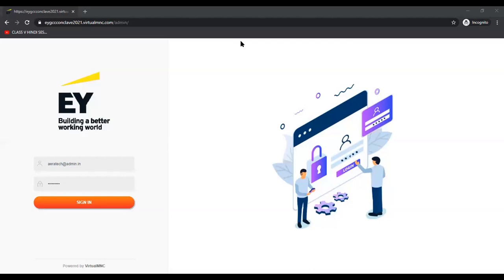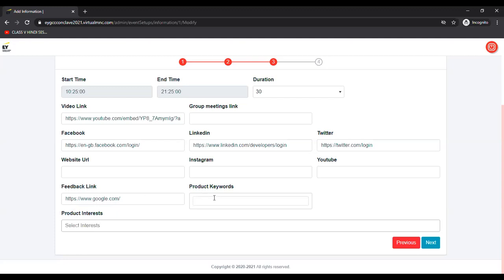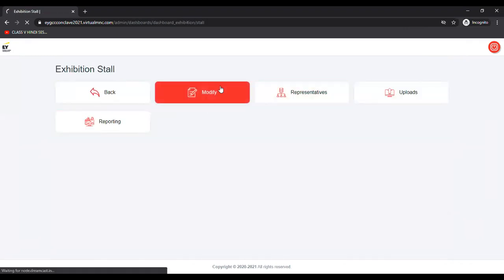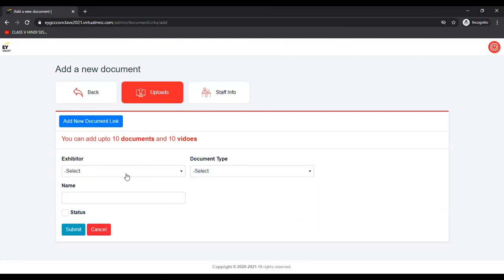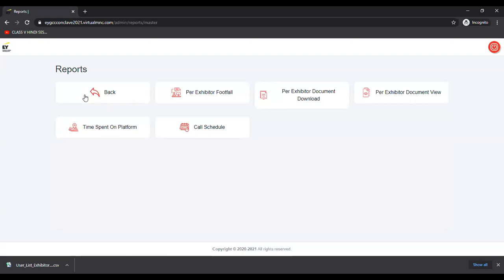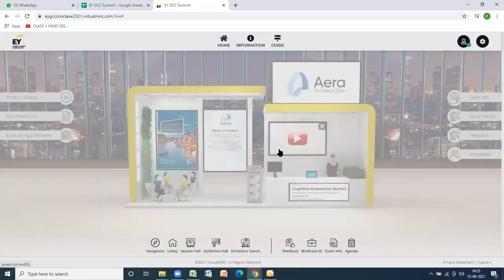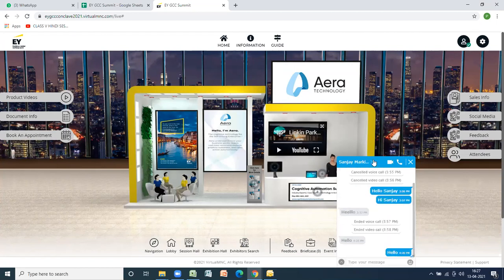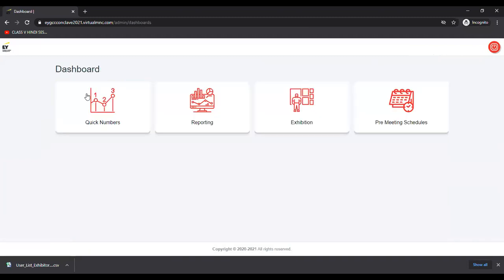EY GCC SUMMIT EXHIBITIOR DEMO